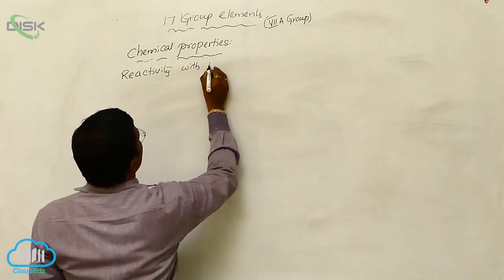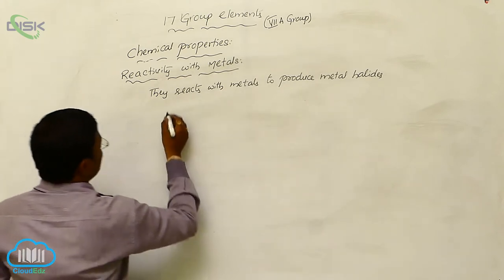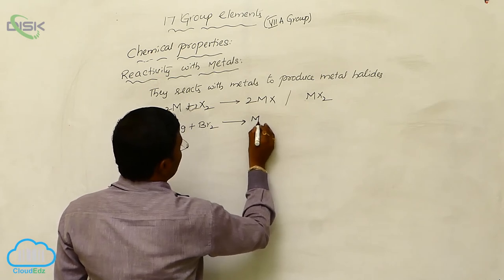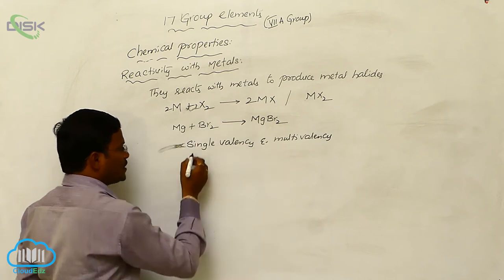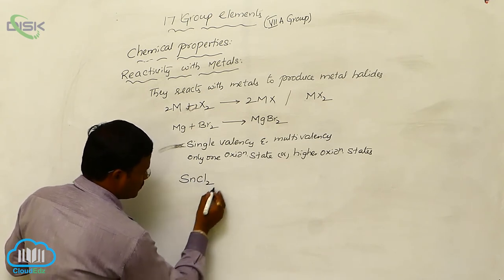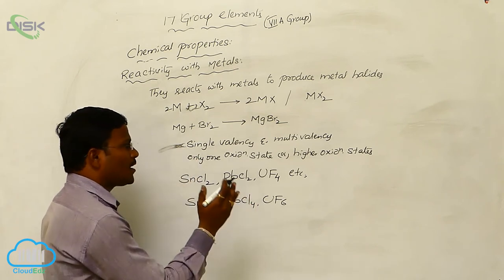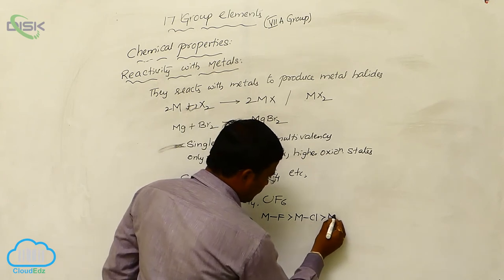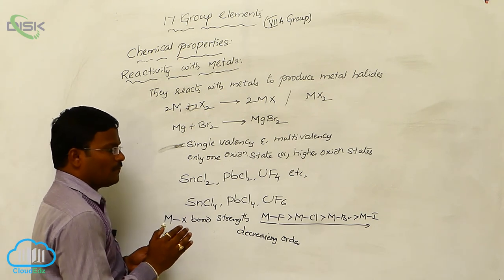Introduction (Group -17 Elements) || Chemical Properties 5 || Disk Telangana